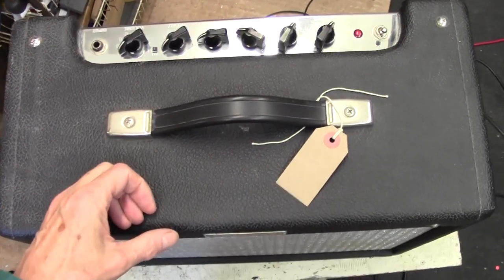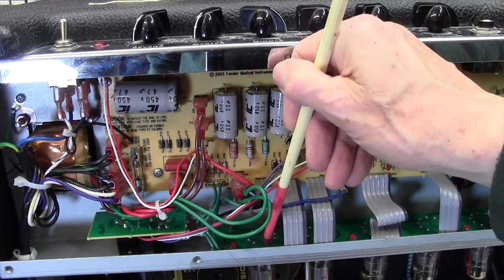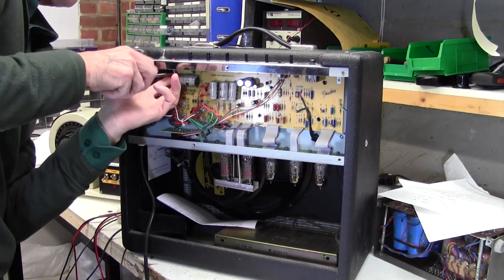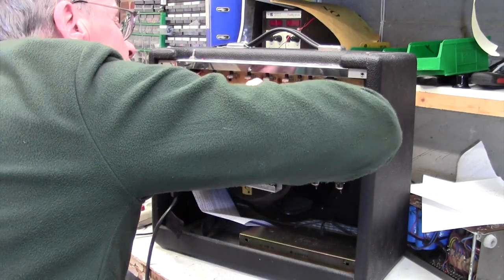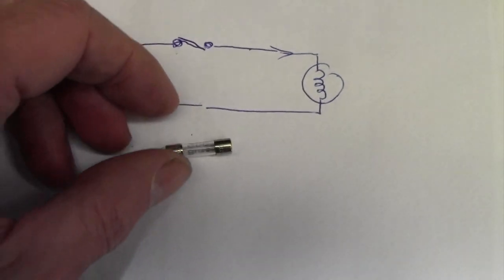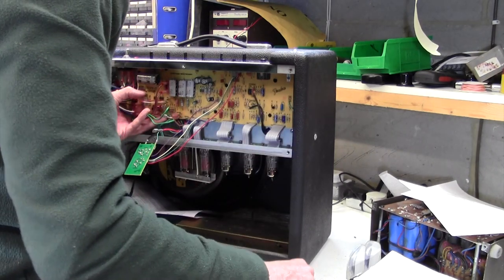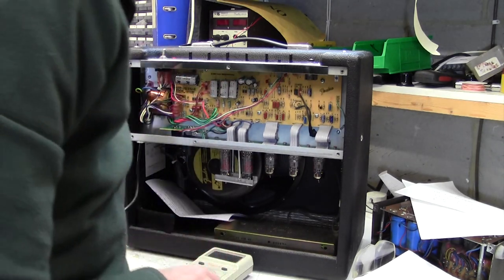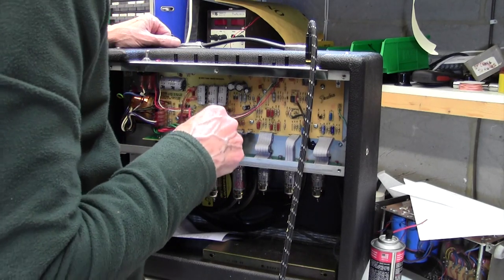How to Fix Fender Blues Junior No Valve Heaters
Two Problems on this amp - no front panel lamp and no valve heaters.
I took the board out to fix this one - but probably didn't need to!